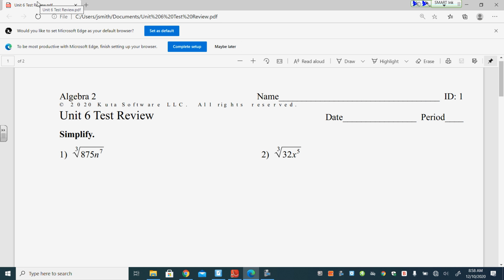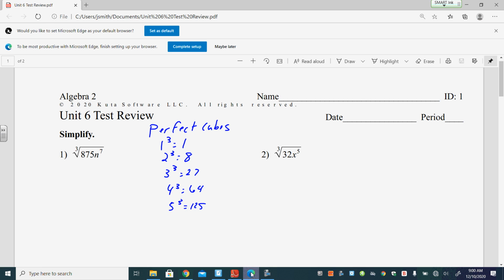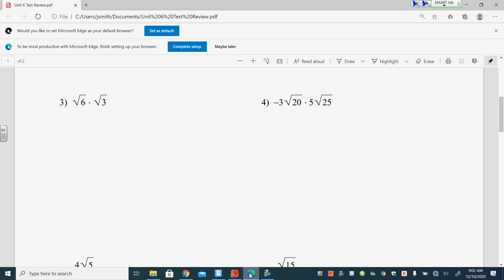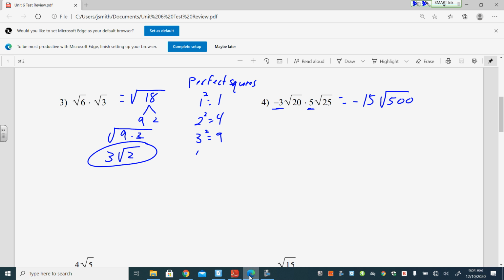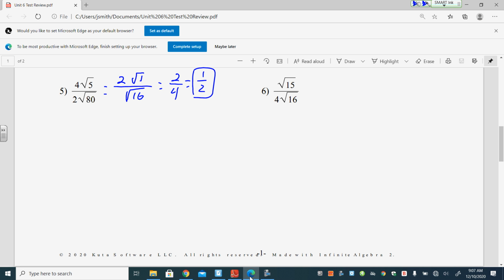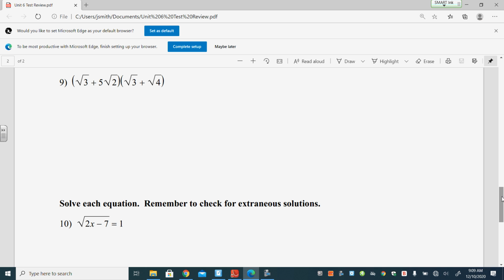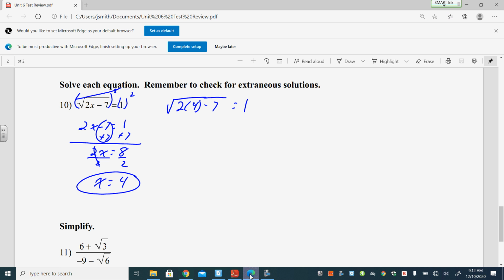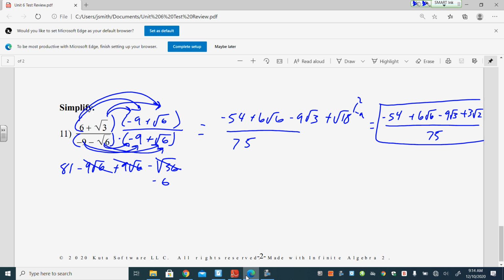Unit 6 review algebra 2